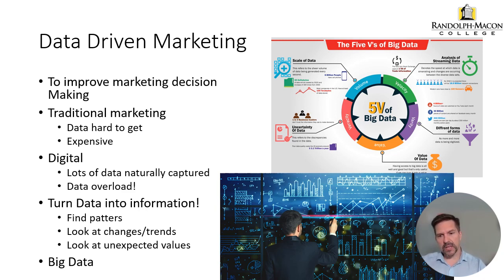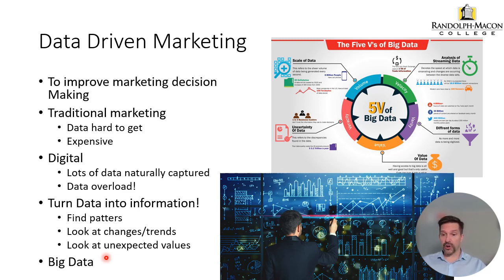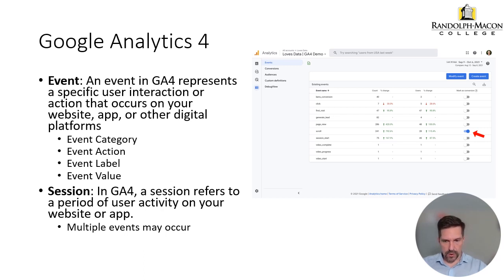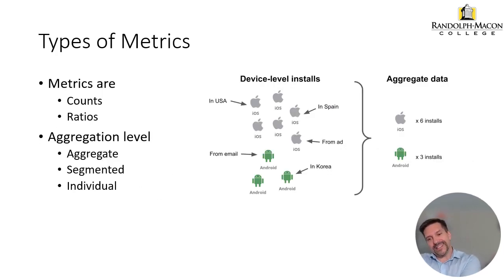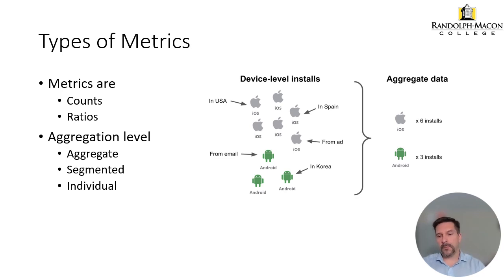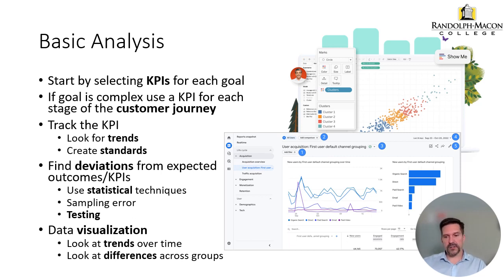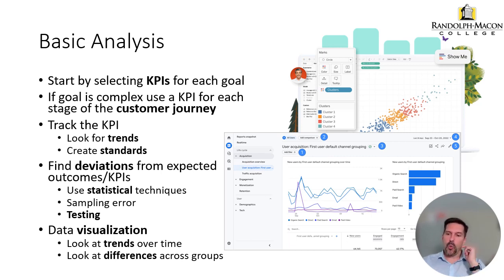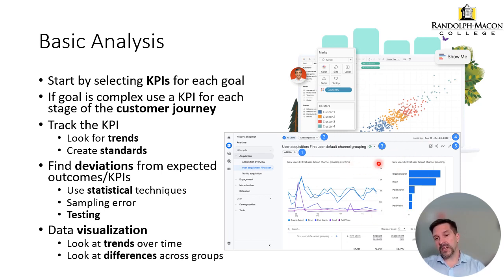Online Tracking and Analysis